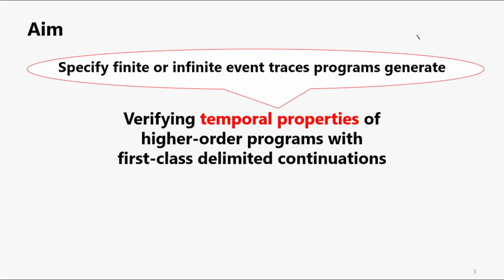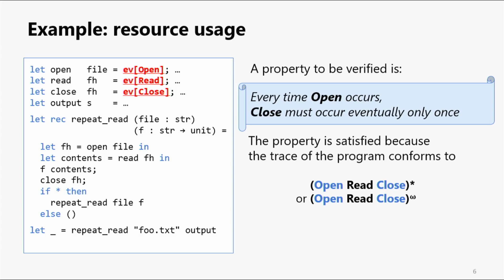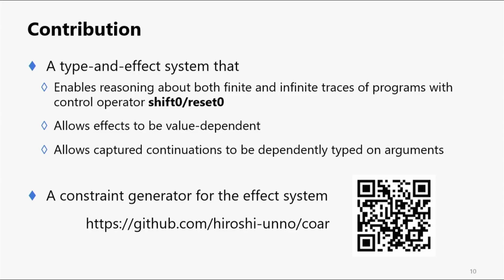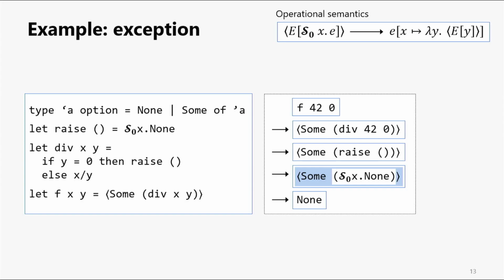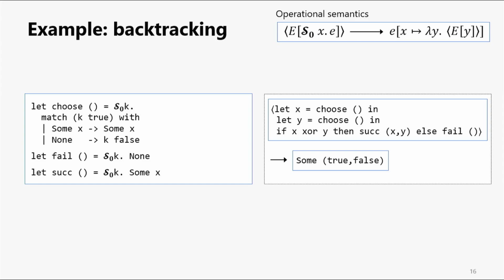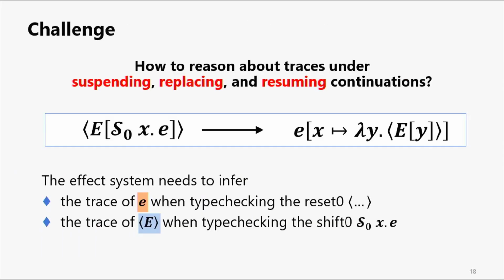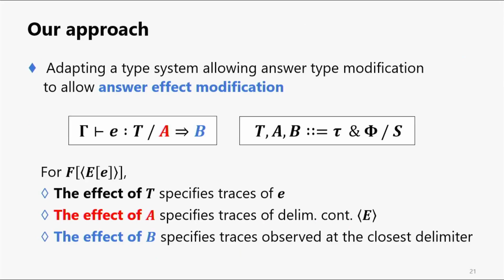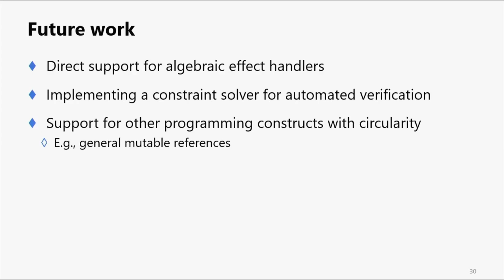[POPL'23] Temporal Verification with Answer-Effect Modification: Dependent Temporal Type-a...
[POPL'23] Temporal Verification with Answer-Effect Modification: Dependent Temporal Type-and-Effect System with Delimited Continuations

Taro Sekiyama, Hiroshi Unno

Type-and-effect systems are a widely used approach to program verification, verifying the result of a computation using types, and its behavior using effects. This paper extends an effect system for verifying temporal, value-dependent properties on event sequences yielded by programs, to the delimited control operators shift0/reset0. While these delimited control operators enable useful and powerful programming techniques, they hinder reasoning about the behavior of programs because of their ability to suspend, resume, discard, and duplicate delimited continuations. This problem is more serious in effect systems for temporal properties because these systems must be capable of identifying what event sequences are yielded by captured continuations. Our key observation for achieving effective reasoning in the presence of the delimited control operators is that their use modifies answer effects, which are temporal effects of the continuations. Based on this observation, we extend an effect system for temporal verification to accommodate answer-effect modification. Allowing answer-effect modification enables easily reasoning about traces that captured continuations yield. Another novel feature of our effect system is the support for dependently typed continuations, which allows us to reason about programs more precisely. We prove soundness of the effect system for finite event sequences via type safety and that for infinite event sequences using a logical relation.